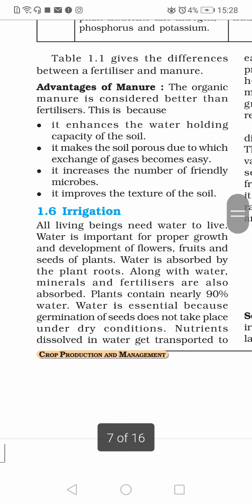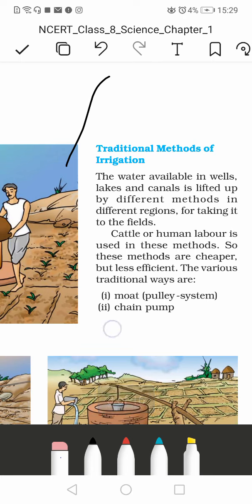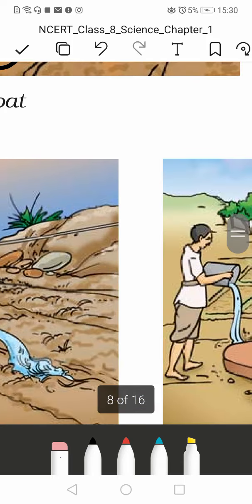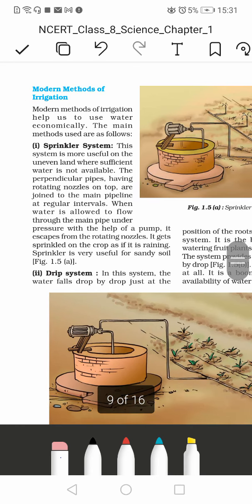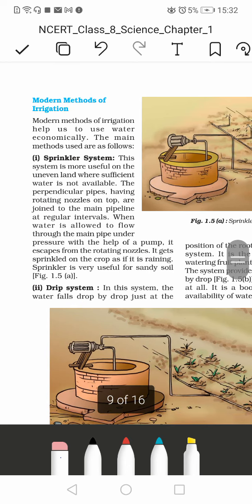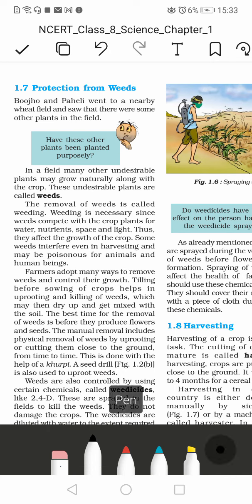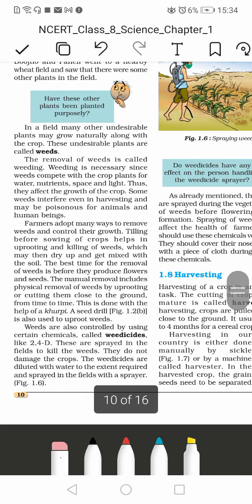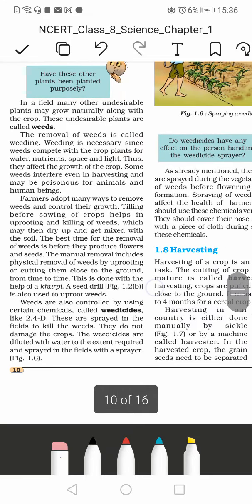Crop production and management class 8 explained chapter pt 7